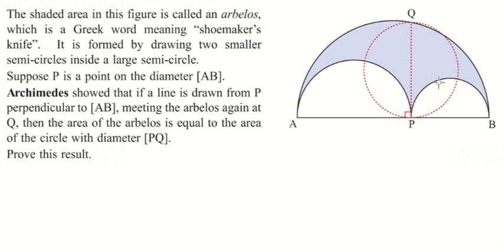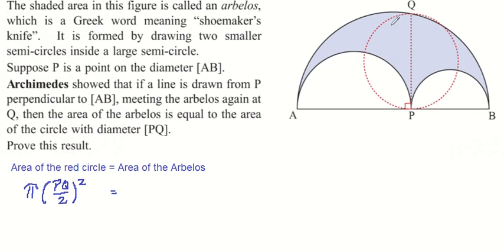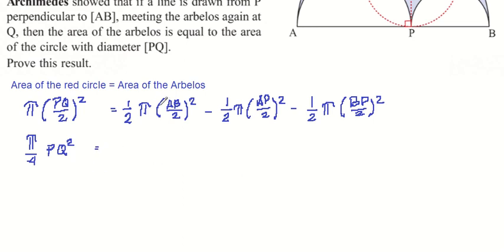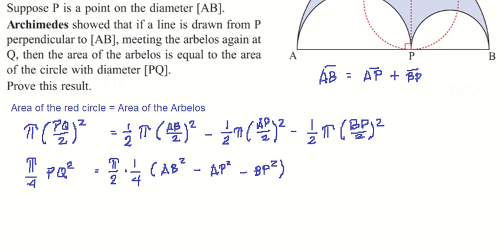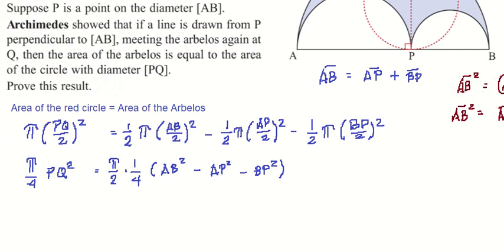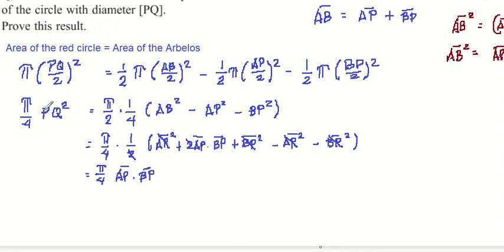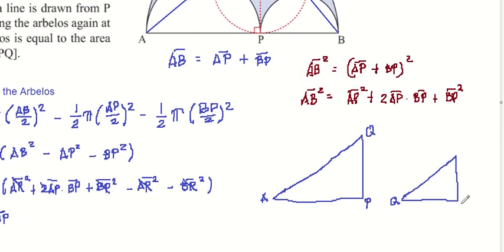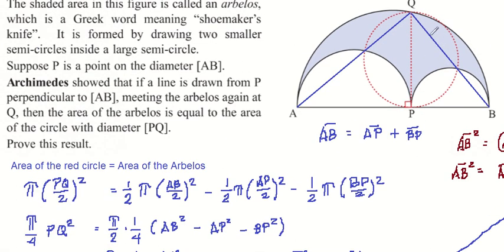Area of Arbelos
Source HAESE Math10E. I really love this book.
The Arbelos is formed by drawing two smaller semi-circles inside a large semi-circle. P is a point on the diameter AB. Archimedes showed that if a line is drawn from P perpendicular to AB, meeting the Arbelos again at Q, then the area of the Arbelos is equal to the area of the circle with diameter PQ.